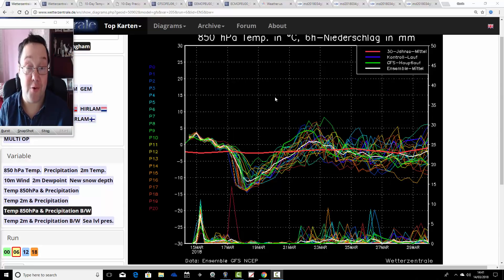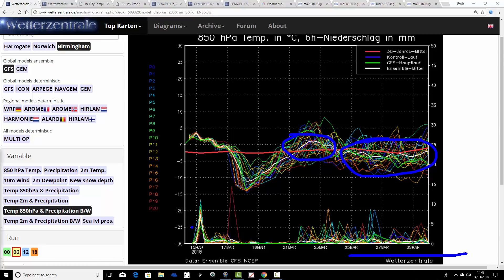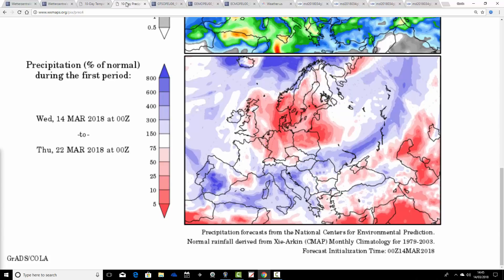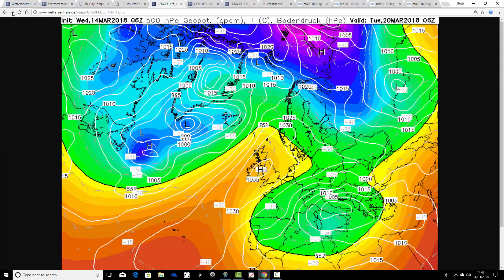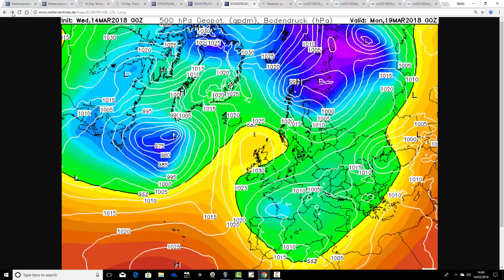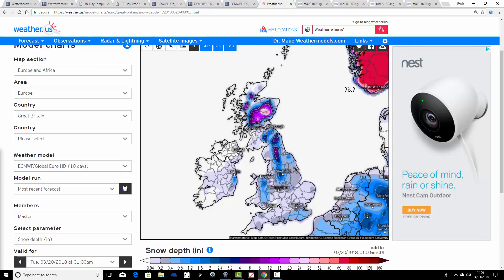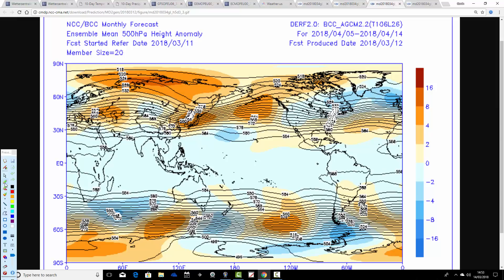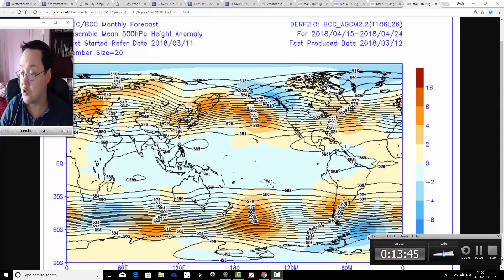Cold Risks Continue Up To Easter? (14/03/18)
Week to ten day UK weather forecast musing video taking us to 24th March 2018 - The period beyond Beast From The East (Part Two)

Also a look at the Beijing Climate Center long range model for the next 40 days taking us into the middle of April and including the period for Easter 2018.